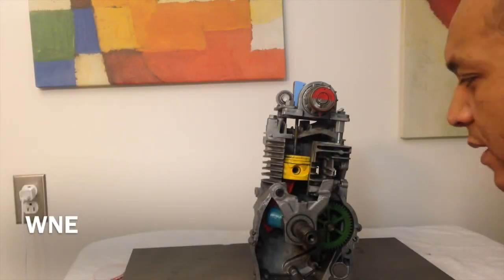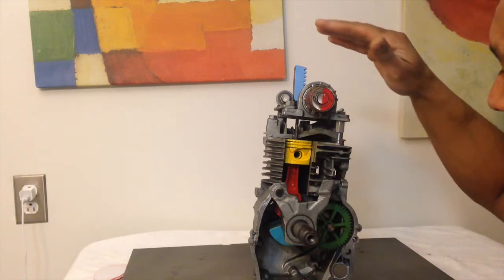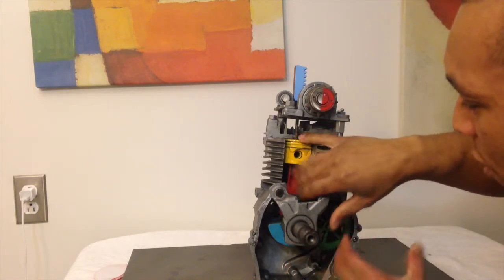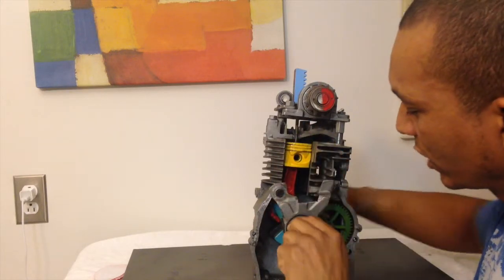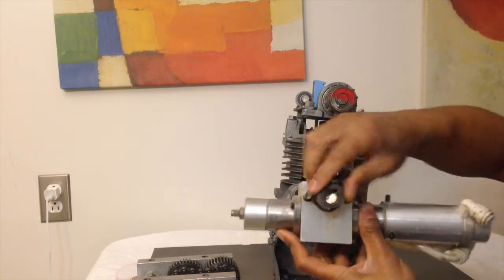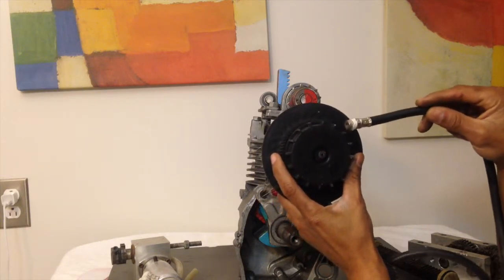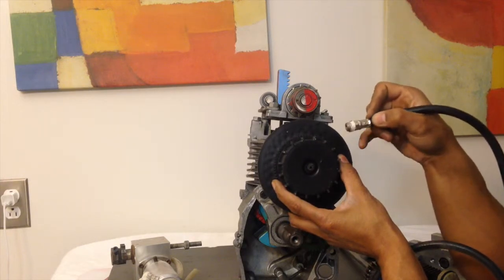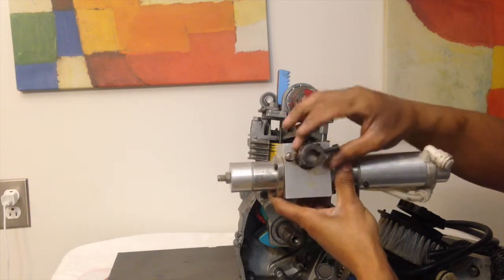WNE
This video is about WNE